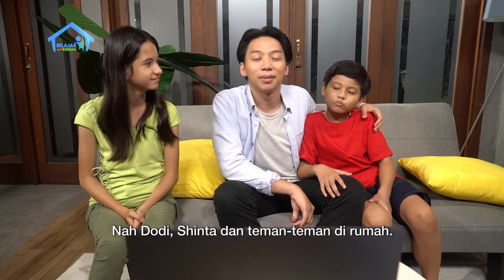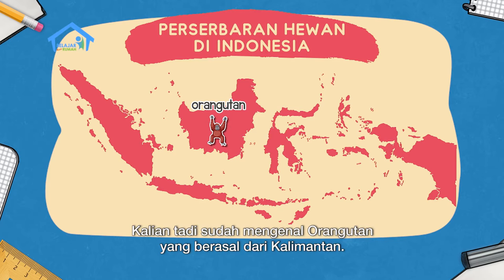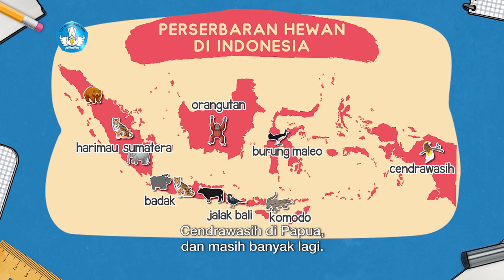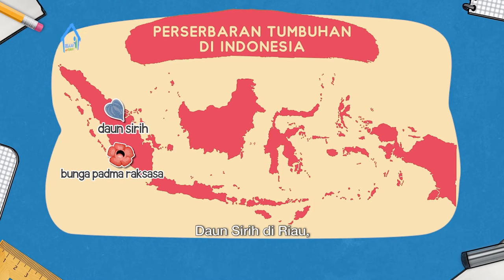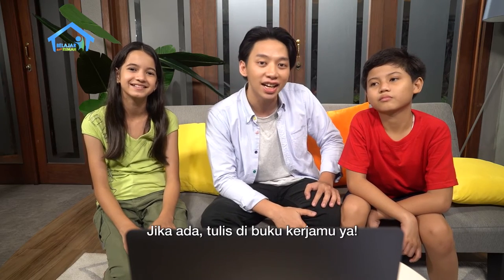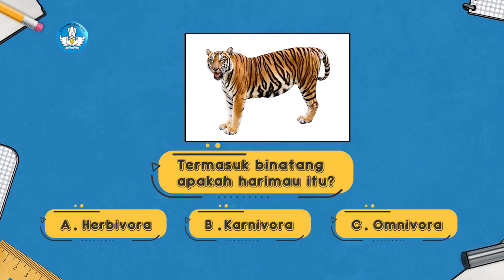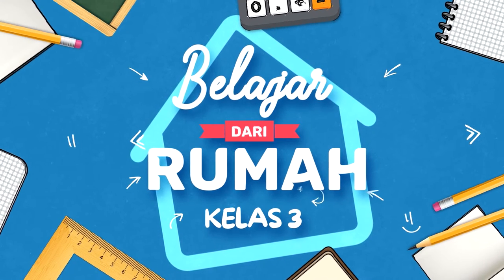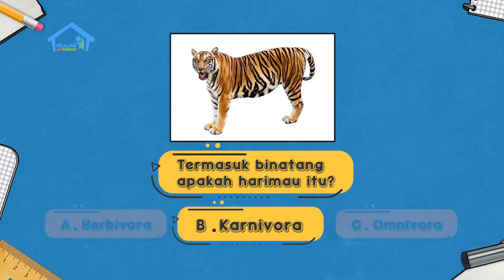BDR | SD Kelas III | Episode 14 - Negeriku yang Istimewa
Shinta sedang meminta bantuan Kak Jo untuk bisa bicara secara daring dengan sahabatnya, Bulan, yang ada di Klumbu, Pulau Nusa Penida, Bali. Bulan dan Shinta waktu itu bertemu saat mereka sedang melakukan tamasya edukasi ke Taman Safari. Mereka lalu membahas binatang-binatang dan tanaman  yang menakjubkan di sana. Ayo ikuti kisahnya di belajar dari rumah episode kali ini.

Kunjungi portal Rumah Belajar di
Web: belajar.kemdikbud.go.id